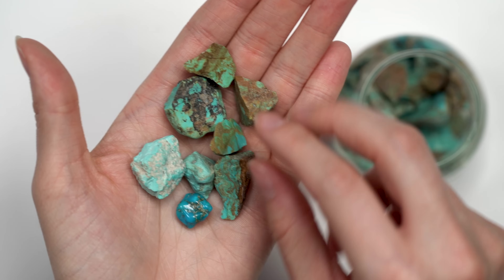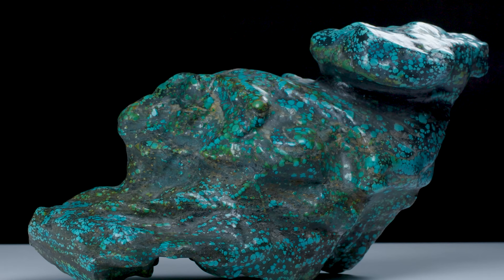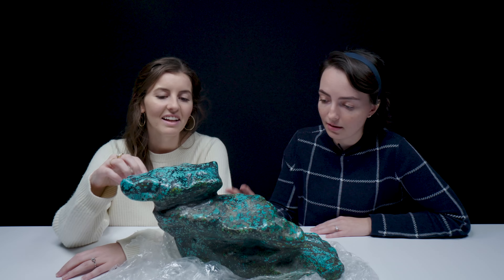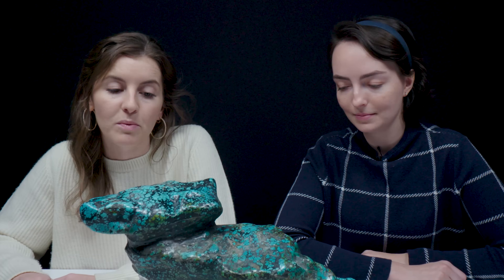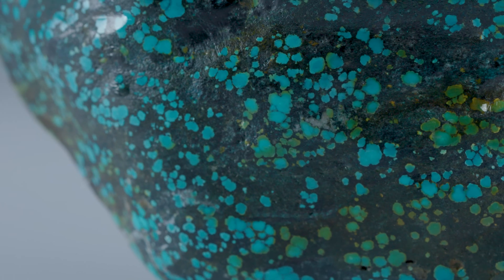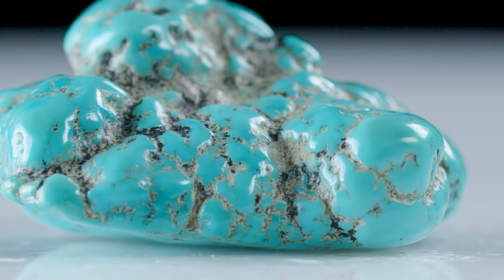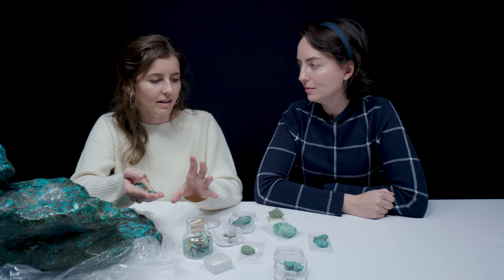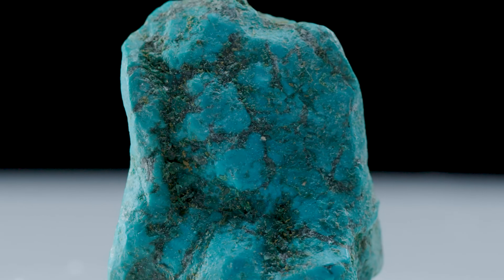Unboxing Turquoise Gems: Gemologist VS Geologist!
On today's unboxing, we've got all kinds of Turquoise, specimens, carvings, jewelry, even a huge 75lb stone! Learn all about December's birthstone - where it comes from, how it forms, and what has made it a sought after gem throughout world cultures for millenia!

00:34 - Giant Spiderweb Turquoise
02:15 - Shapes & Colors of Tuquoise
03:27 - Virginia Turquoise
04:23 - Turquoise Luster
05:22 - Turquoise Jewelry Treatments
09:21 - Turquoise Family & Imitators